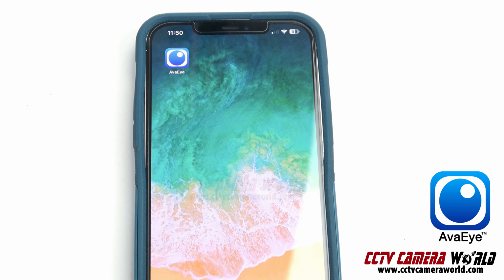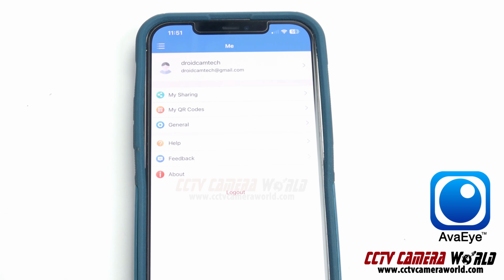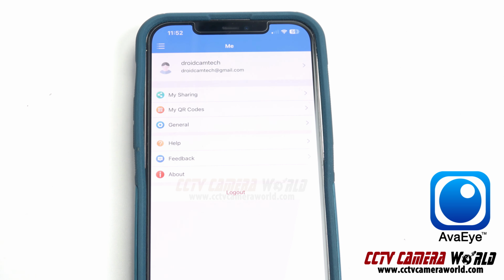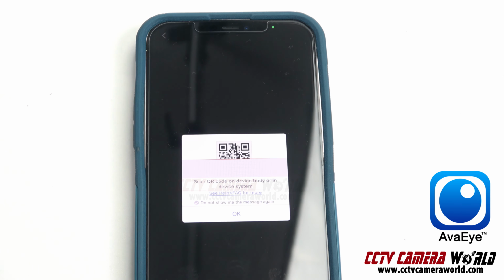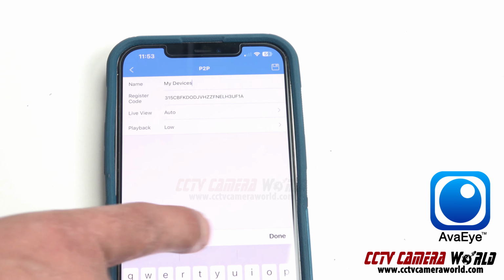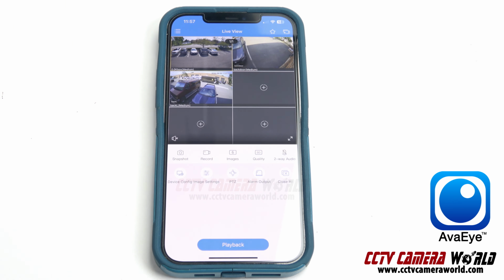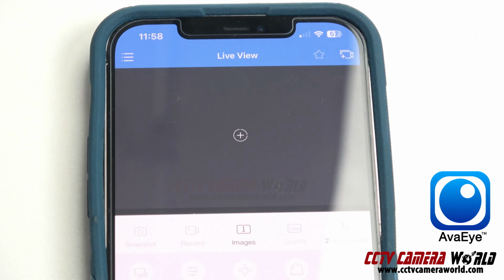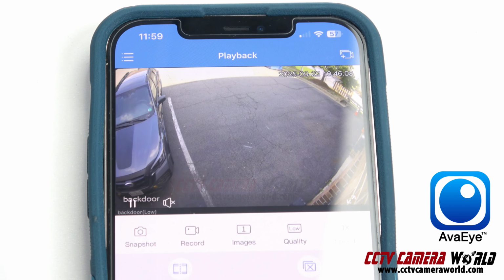How To Connect a NVR System to the AvaEye App using an AvaEye User Account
In this tutorial, we show you how to add an AvaEye NVR to the AvaEye mobile app as a logged-in user. The walkthrough guides you through the process of scanning the NVR's QR code, naming the device, and confirming its connection to the AvaEye cloud for live view and playback.

In this video, you’ll see:

Confirming you are logged into the AvaEye app with an existing user account
Navigating to Devices and selecting Add
Scanning the NVR’s QR code from the unit or printed code
Naming the device and saving it in the app
Starting live view and swiping through connected cameras
Verifying the NVR is linked to the AvaEye cloud with the cloud icon
Accessing cameras, playback, and motion events from the app

This tutorial highlights how easy it is to connect and manage AvaEye recorders directly from the mobile app.